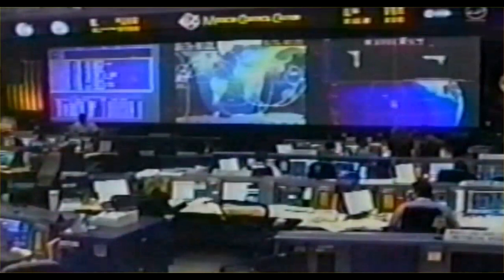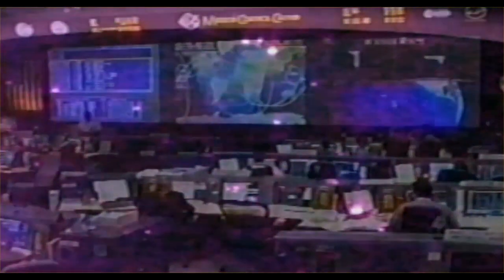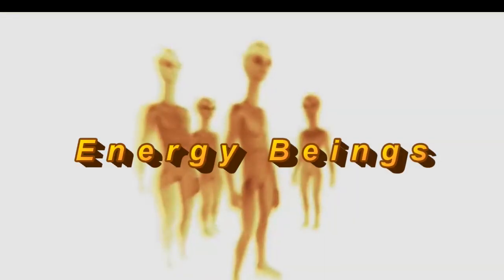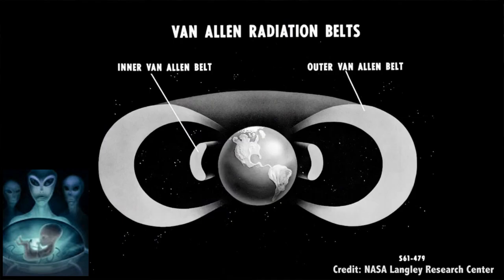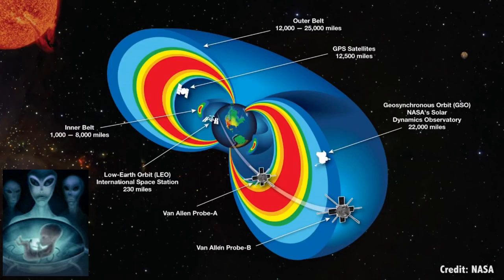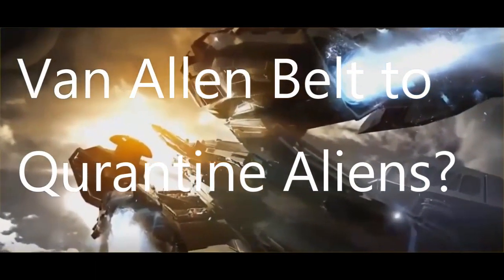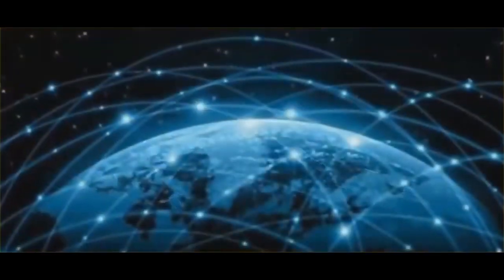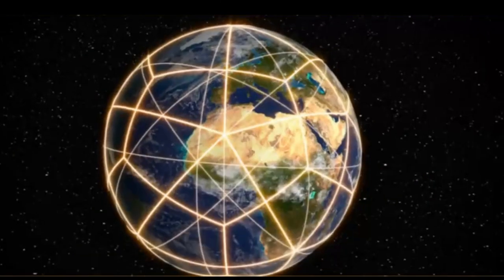Lights in the Sky III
Are Jinn's colluding with human to break free off their quarantine state?